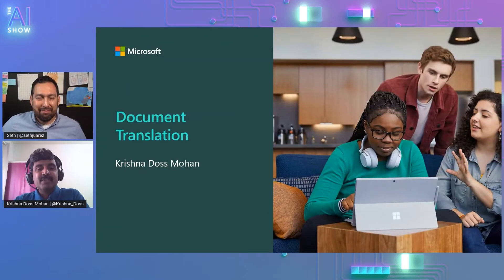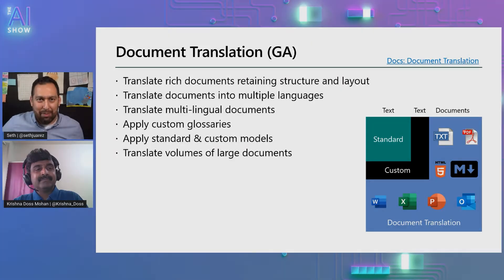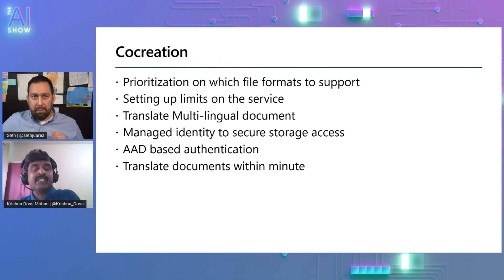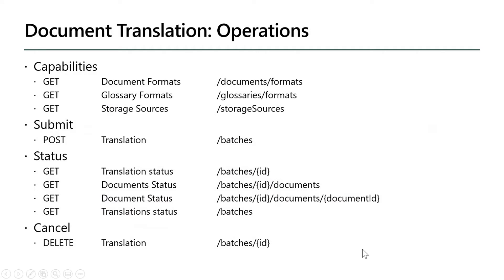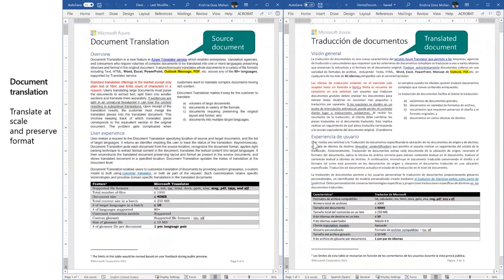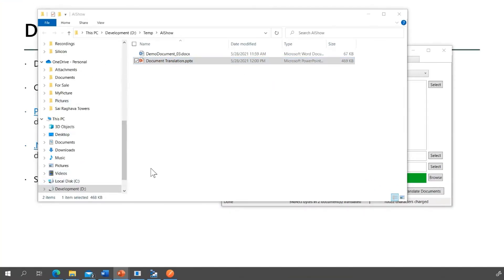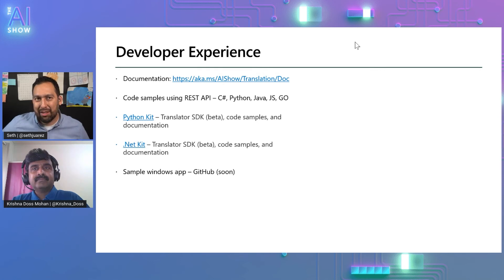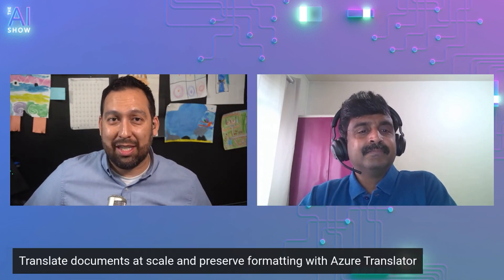Translate documents at scale and preserve formatting with Azure Translator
Check out this episode from our MSBuild recap when Seth welcomed Krishna Doss back to the show to share the latest and greatest from Azure Translator, translating documents at scale and preserving formatting!

Jump to:
00:17 Seth welcomes Krishna
00:59 What's new in Azure Translator
04:25 How it works
05:26 Sample requests
06:23 Source v. Translated docs
06:45 Demo
08:40 Developer experience
09:33 Learn more

Join us every Friday, for an AI Show livestream on Learn TV and YouTube